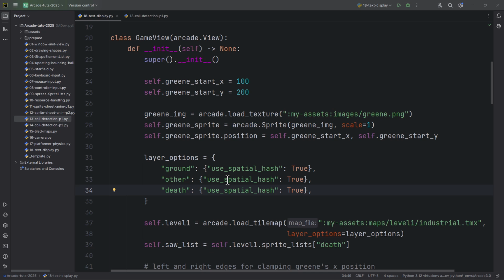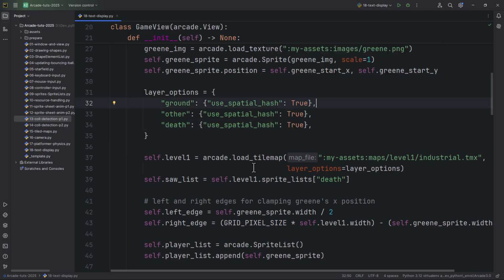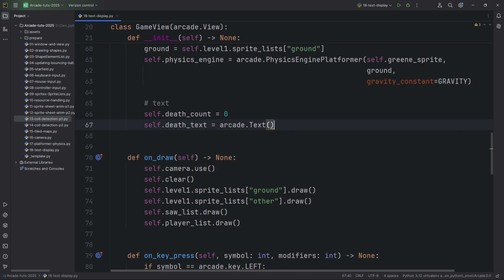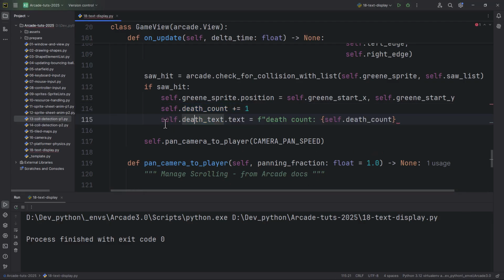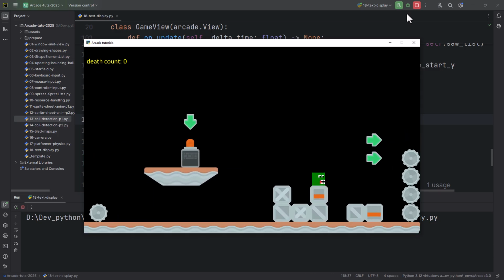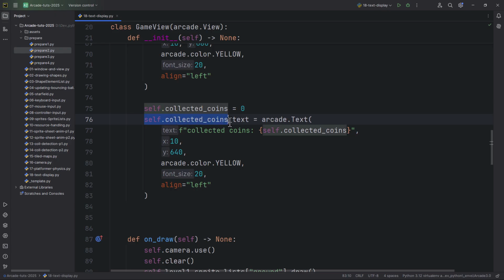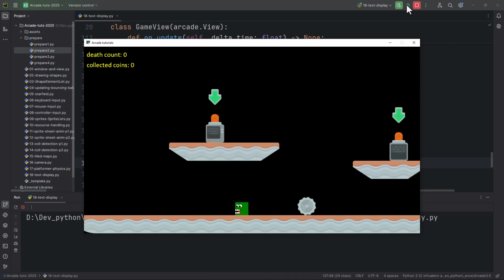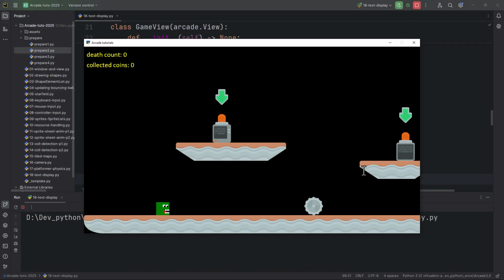Python Arcade library - 18 - Text display